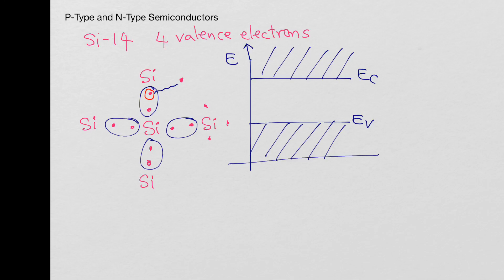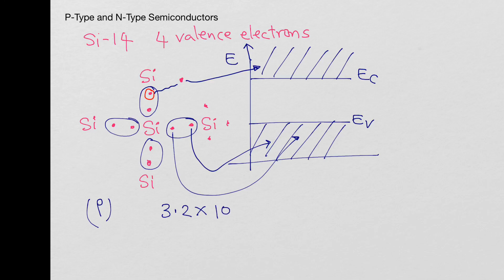N-type and P-type Semiconductors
Description of how N-type and P-type semiconductors are formed by adding Donor and Acceptor impurities. Electrons and holes as current carriers.